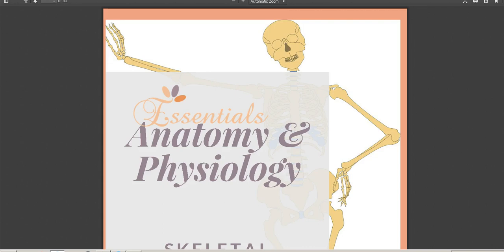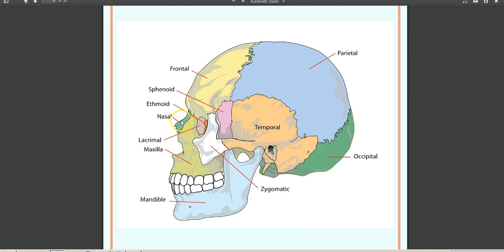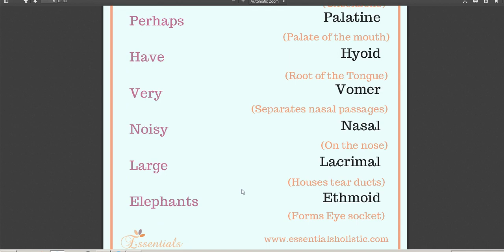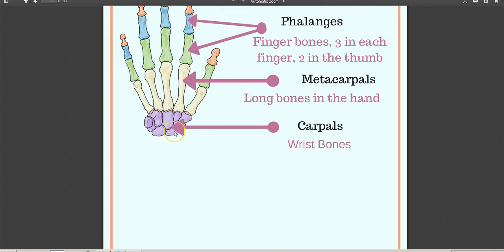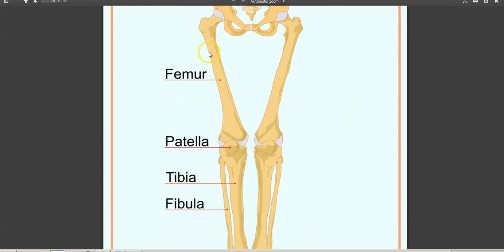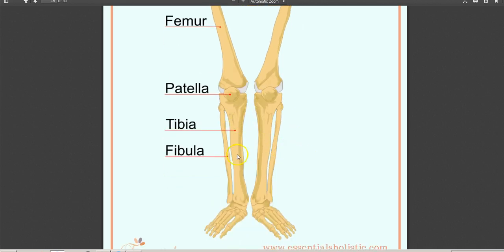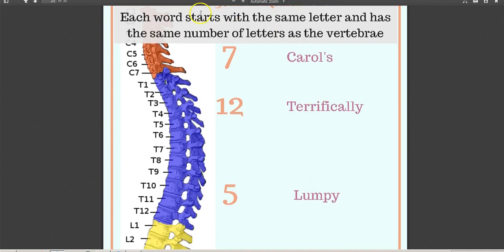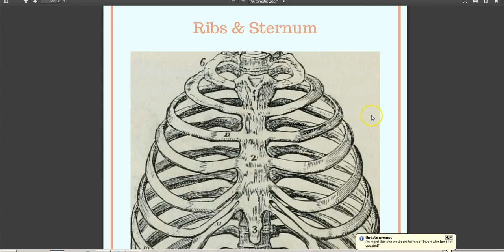Main Bones deleted b'd3ccfcc60f647ba2607dc15caf47cc46'